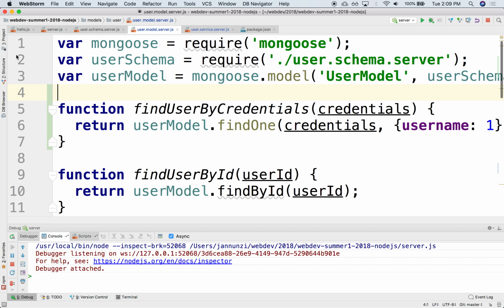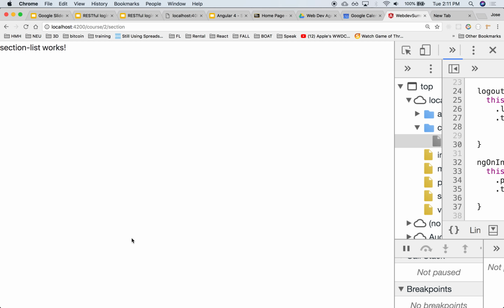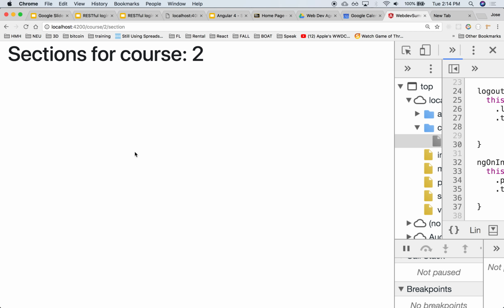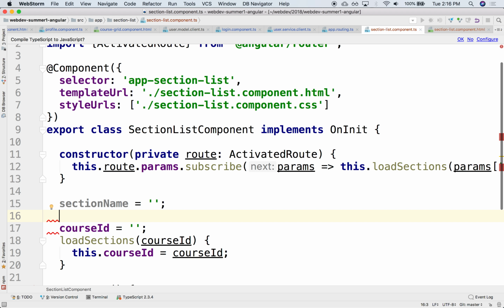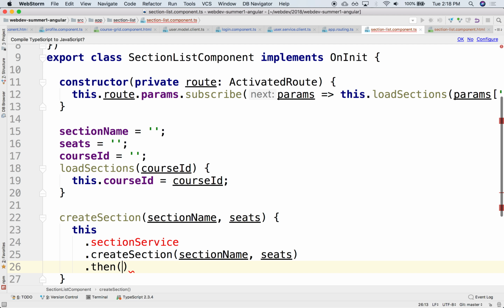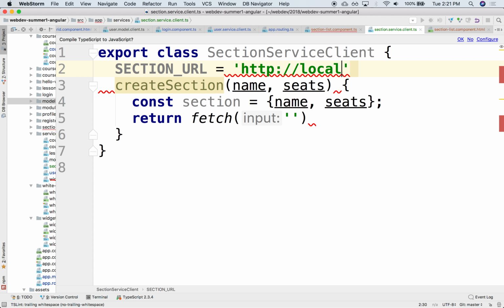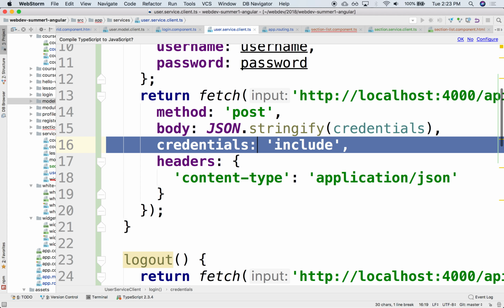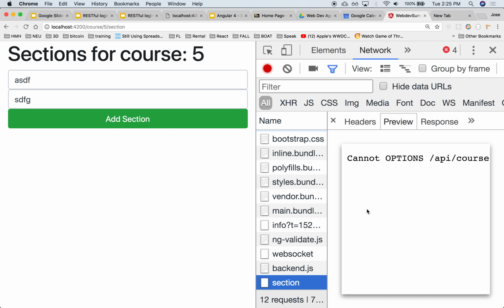M6L2 2 creating section list client and component